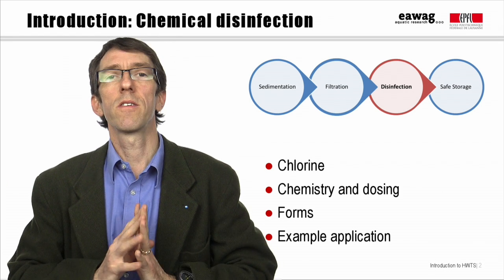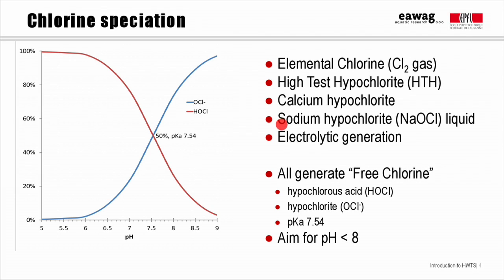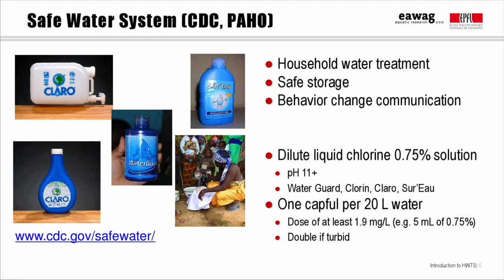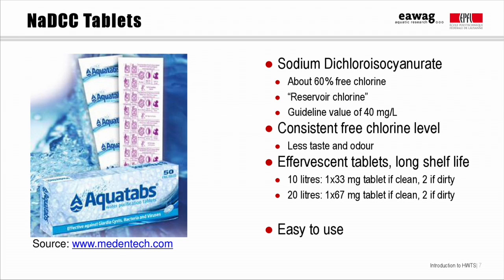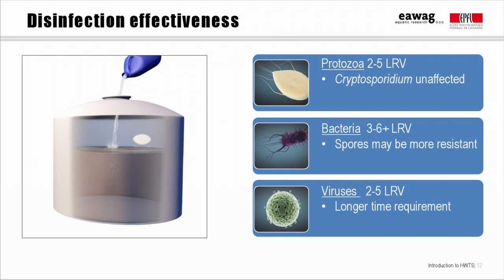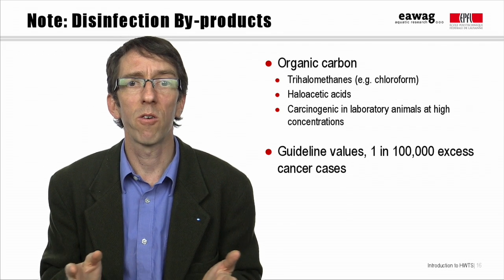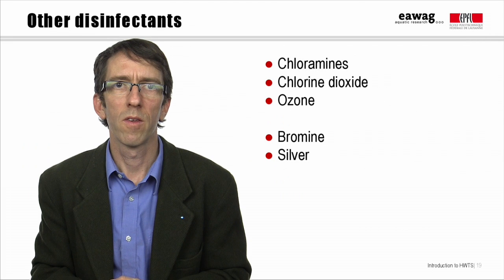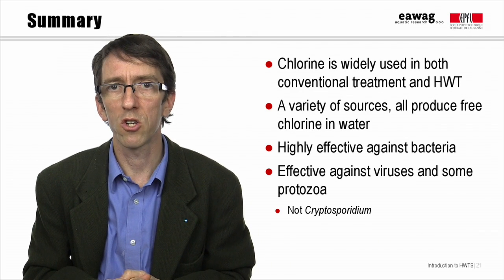3.3 Chemical disinfection